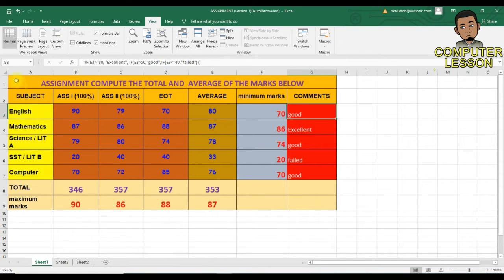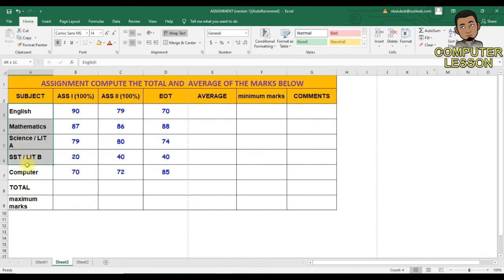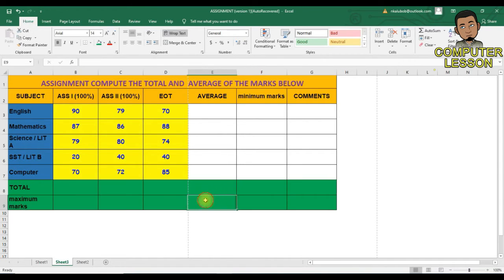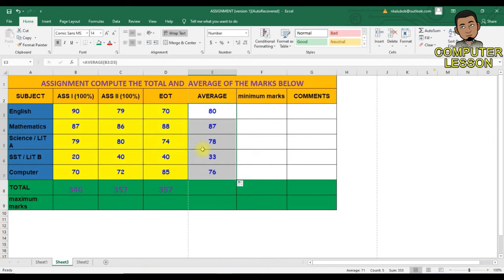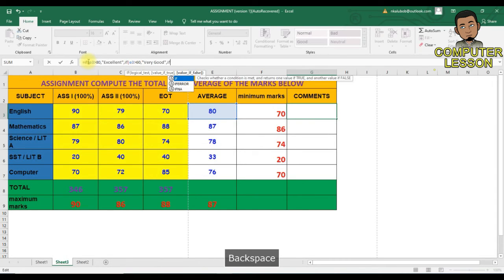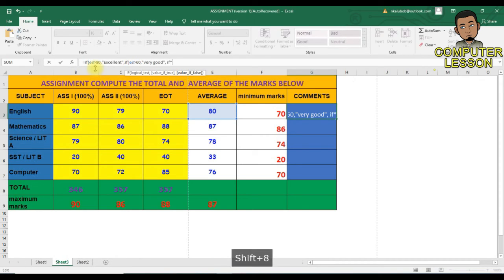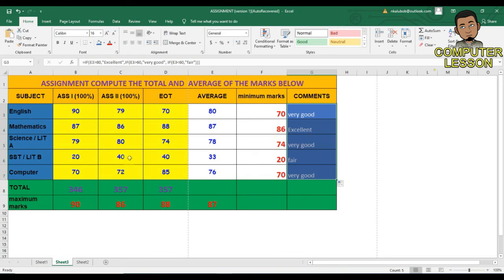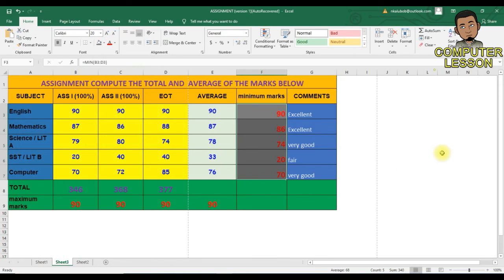FORMULARS IN MICROSOFT EXCEL, Excel formulars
In this video, you are going to be able to learn how to find sum, average, min, max and learn how to use 'if' function in Microsoft Excel.
 And also how to group your information using colors.